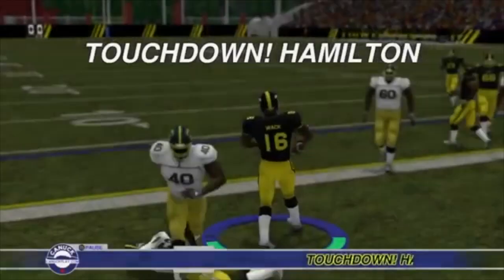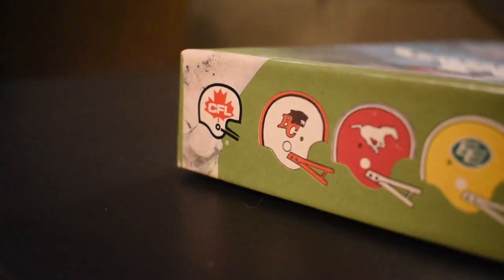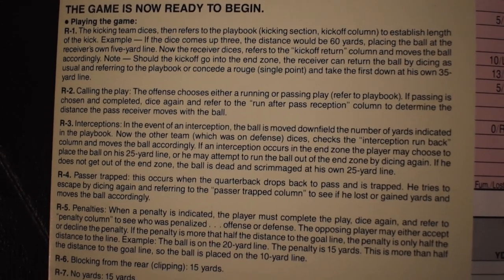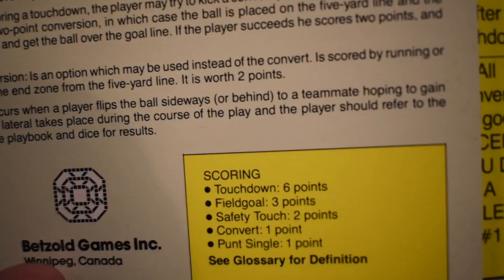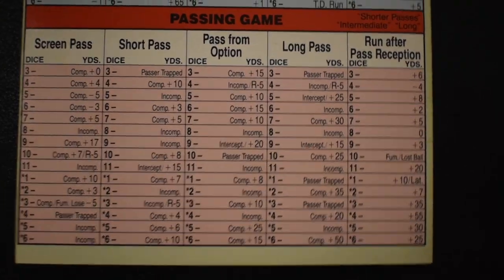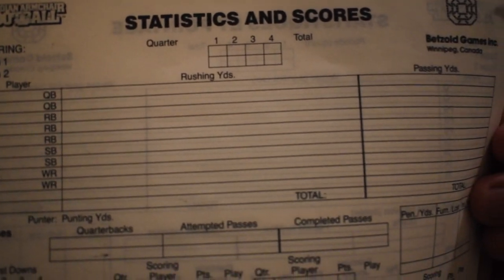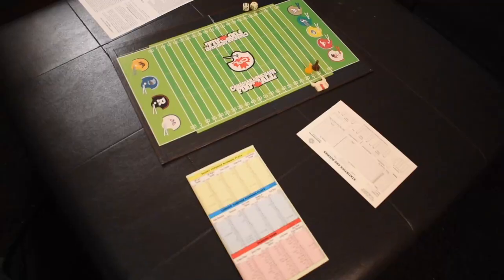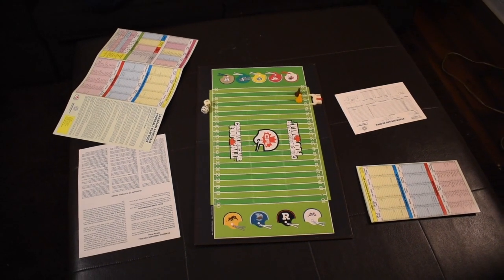A Football Board Game? Exploring Canadian Armchair Football!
I found a football board game in my dad's basement! Let's see how fun it is!